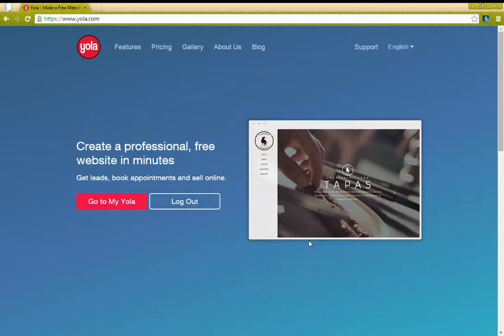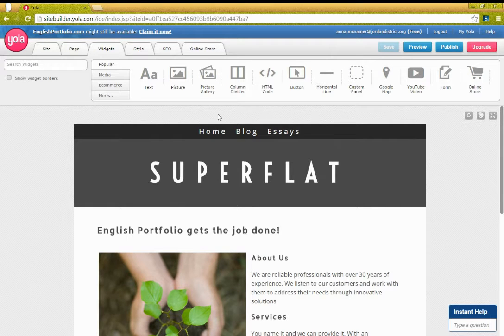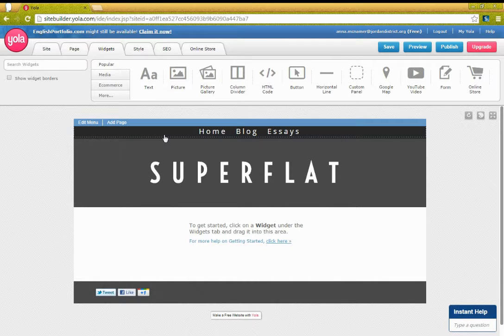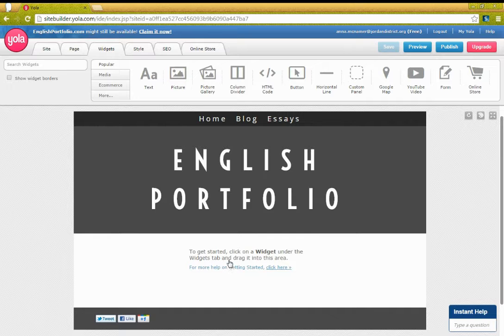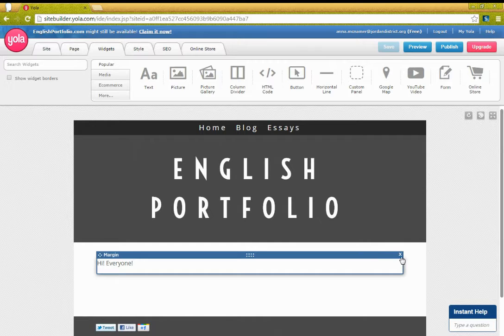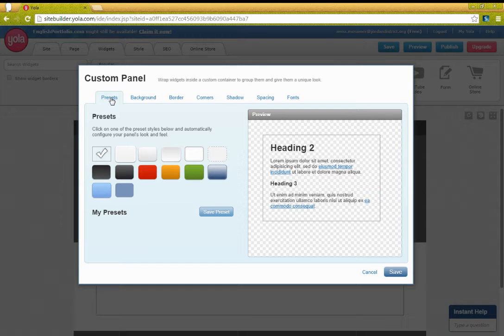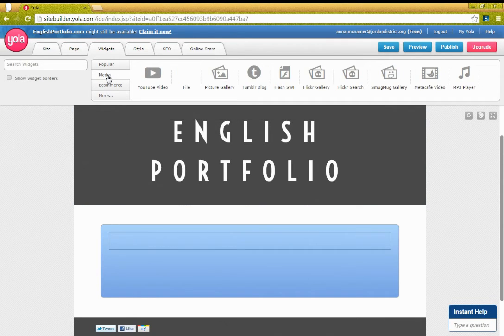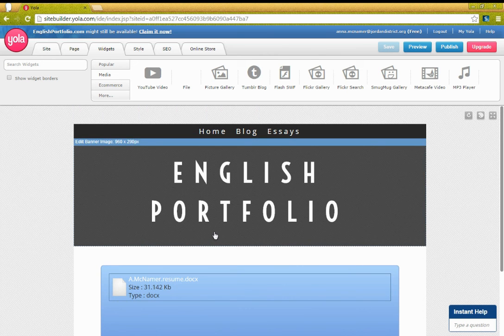Adding and Deleting widgets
This video tutorial will show you how to add and delete widgets from your ePortfolio on Yola.